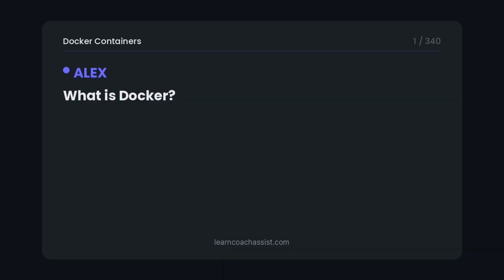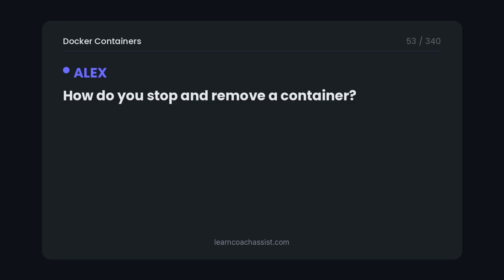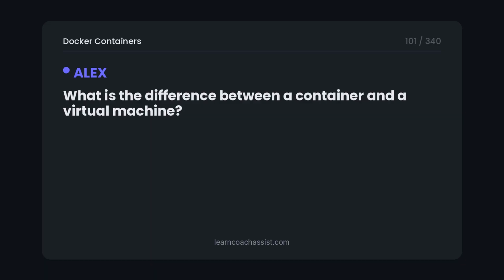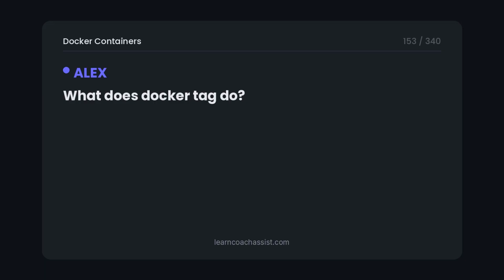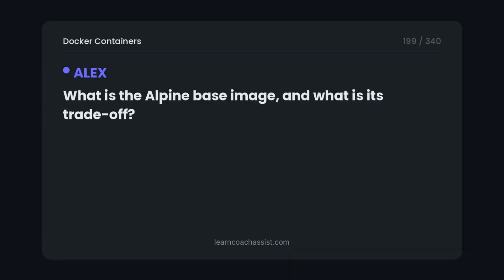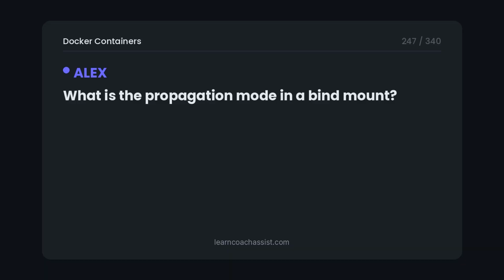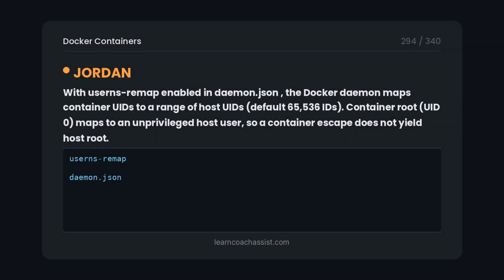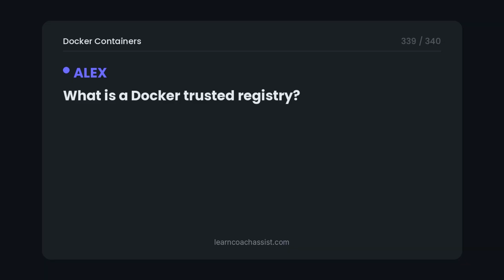Docker Containers - All Questions & Answers | LearnCoachAssist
Full Q&A walkthrough for Docker Containers from LearnCoachAssist.

This video was created with the assistance of AI — the script, voice and visuals are AI-generated.